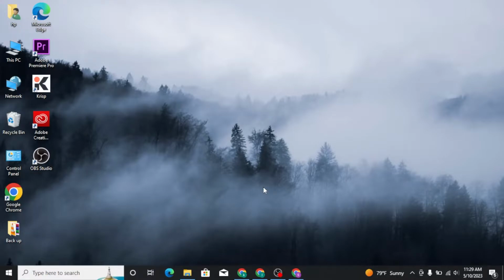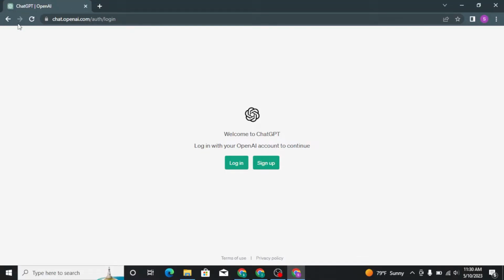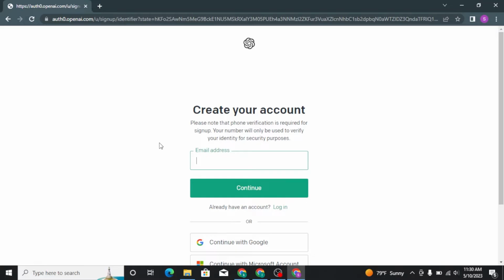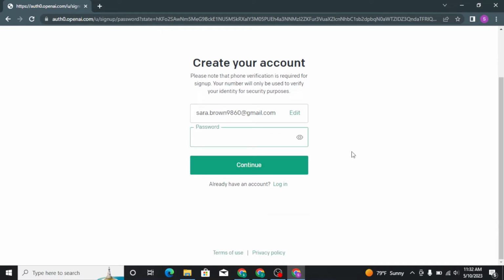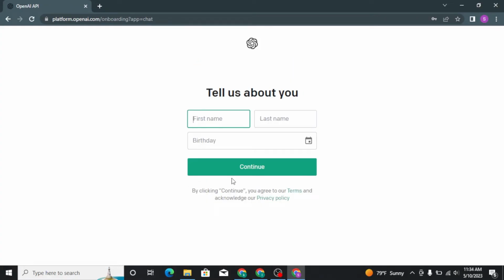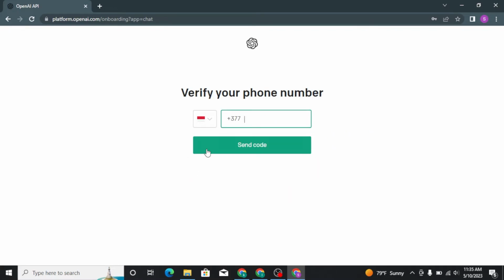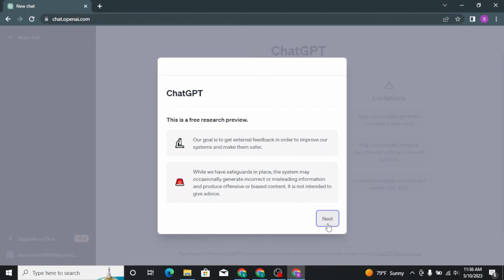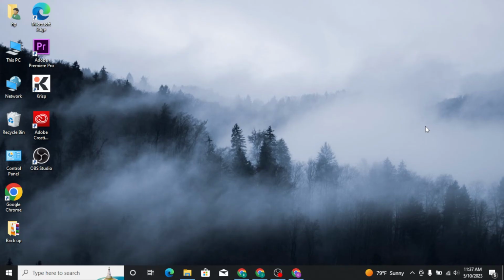ChatGPT Sign Up: How to Create Chat GPT Account 2023?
Interested in harnessing the power of ChatGPT? This tutorial will walk you through the process of signing up for ChatGPT, a cutting-edge language model developed by OpenAI. Follow along as we guide you step-by-step, from creating an account to accessing the ChatGPT interface. Learn valuable tips and tricks along the way to optimize your experience and make the most out of ChatGPT's capabilities. Don't miss out on this opportunity to explore the world of conversational AI with ChatGPT!